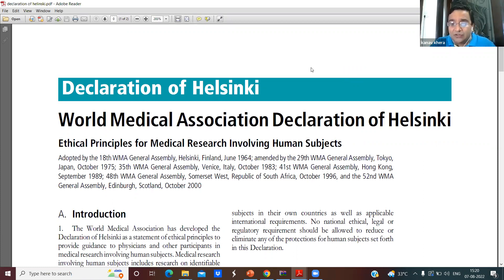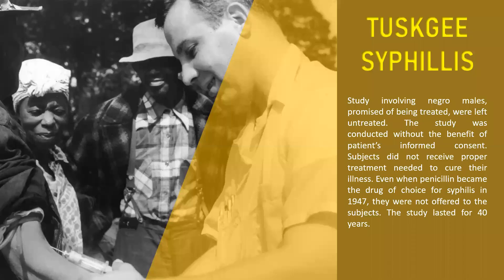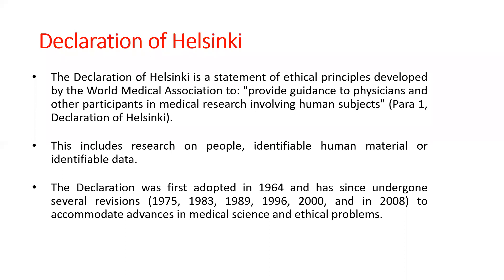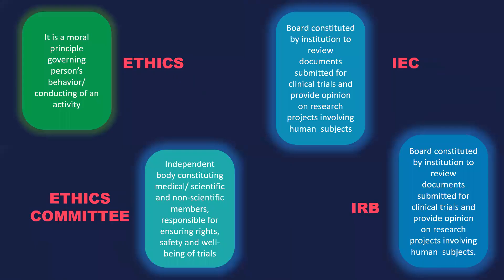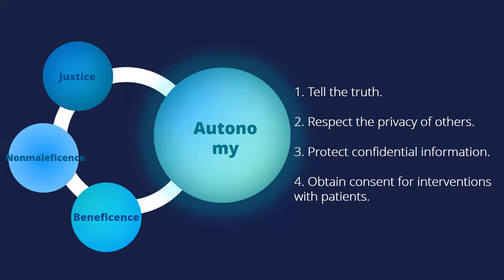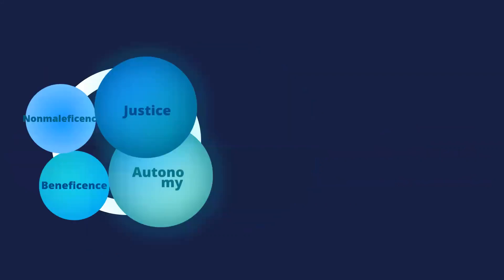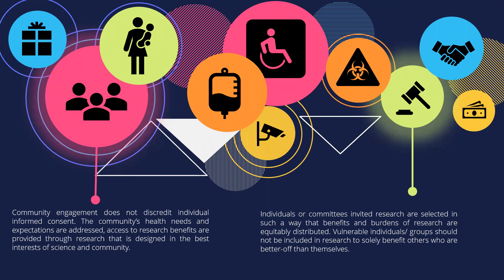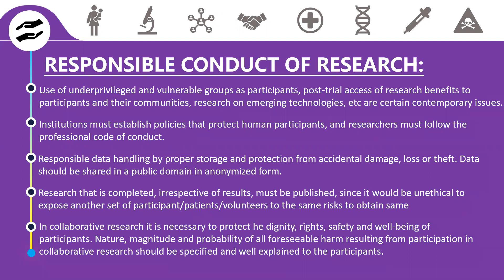Masterclass Workshop | Research Methodologies | Research Ethics | Dr. Kanav Khera